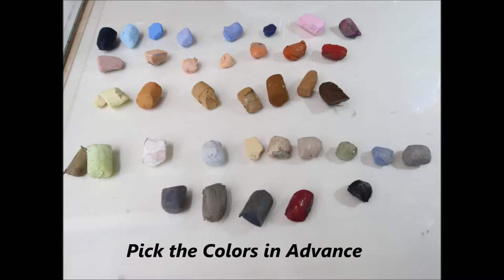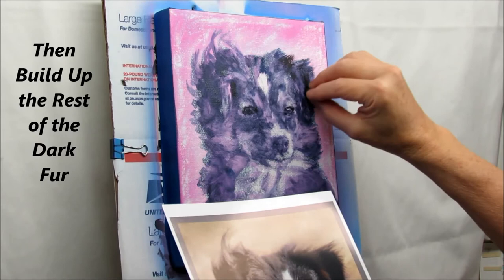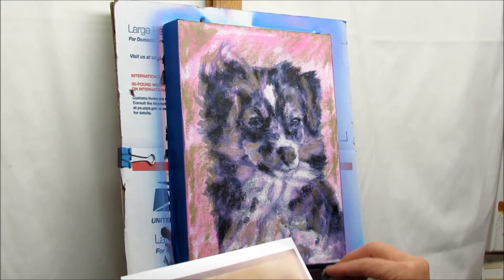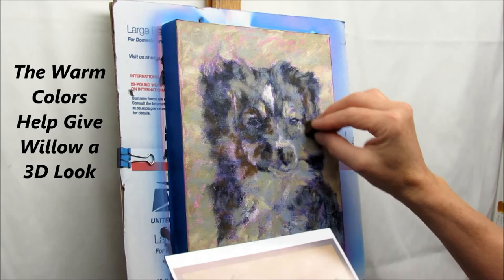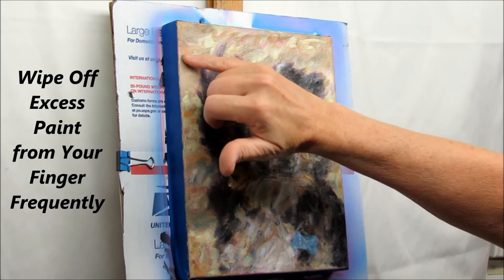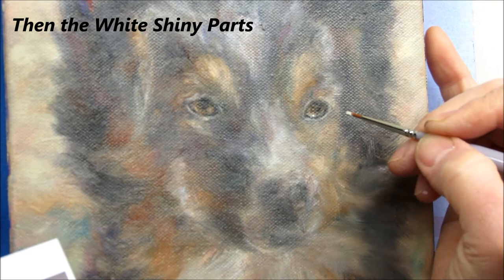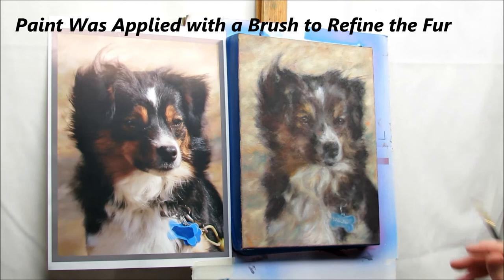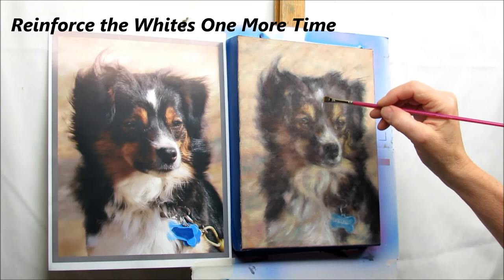MEDIUM LENGTH ART VIDEO | "Painting Strokes of Willow" | Oil Stick Art | Carol Zirkle Montana Artist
This medium length art video shows how to use oil painting sticks and how to paint a dog portrait. It is a step by step video of the process used in the commissioned painting of the beautiful Australian Shepherd named Willow.  The overall painting process is to paint an initial color layer, then add subsequent glazed layers as needed. In each layer, I apply the paint, then move the paint, and in the glazed layers remove some of the paint so that previous layers will show through. I hope you like this painting.

This painting is called "Willow" is oil stick art on canvas and measures 10" X 8" inches.

Here are the chapters by subject:
00:00 Intro
00:08 Reference
00:14 Oil Sticks
00:21 Pick Colors
00:28 Tools
00:35 First Layer: Apply all Colors
06:54 Tap Edges
07:45 Soften with Brush
08:29 Finish: Start with Eye
09:00 Finish: Other Areas
10:11 Final Blending

I am a Montana artist residing in the beautiful high plains desert in southwestern Montana, also called the Big Sky Country! My paintings are heavily inspired by the colorful skies and it's effect on the colors of the land. I work primarily in oil sticks, and sometimes tubed oils using the CYMK palette. The vast majority of what I share here on YouTube involves my creative process: paintings, time lapses, tips, techniques, and how I do some of the technical and marketing tasks involved with being an artist today.

In 2000, I left a corporate job of 19 years, sold my house the next day and drove 1000 miles from Minneapolis to Montana the next day. I didn't know anyone here at the time, but have found a love filled life and am so glad I followed my passion, and hope you do too! PASSION ON!!

Carol Zirkle